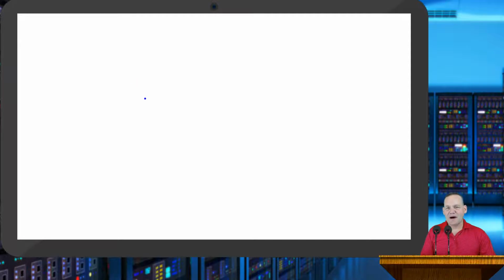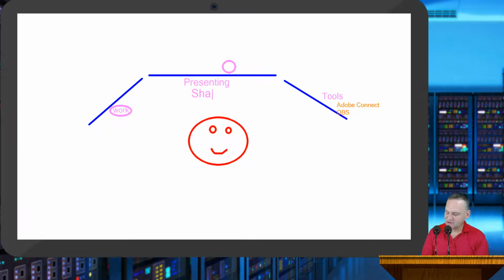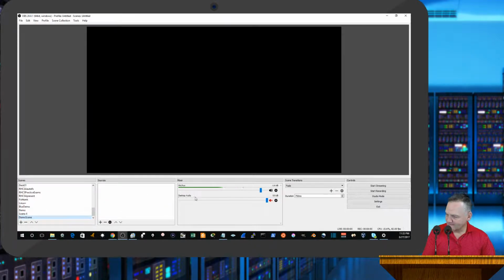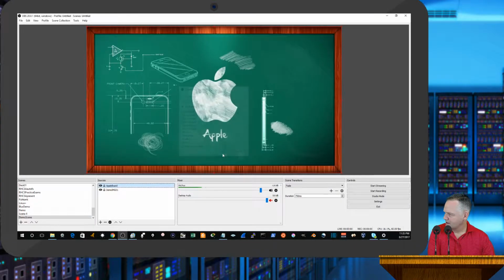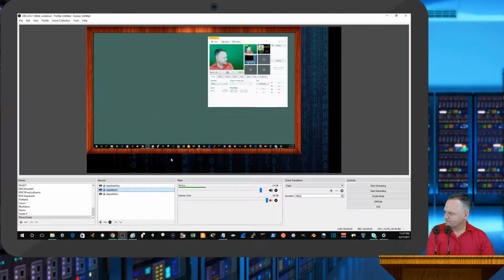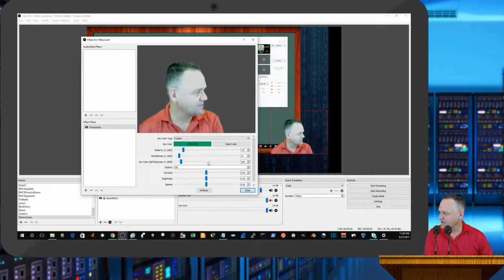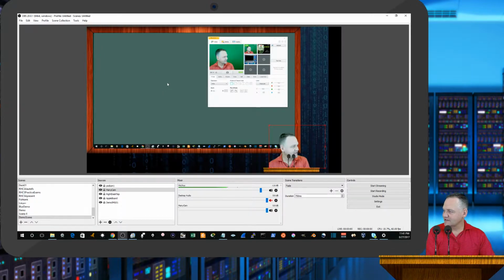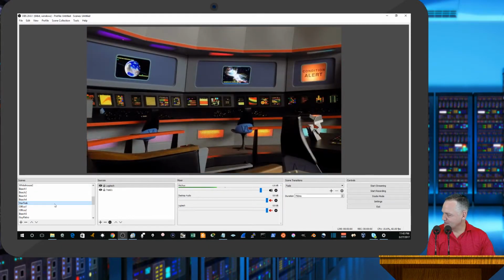IRP - Creating Dynamic Online Presentations with OBS and Chroma Key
This video goes over the basics of using OBS software to build scenes to create dynamic online presentations.